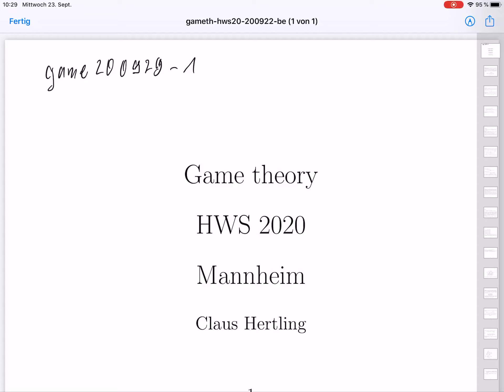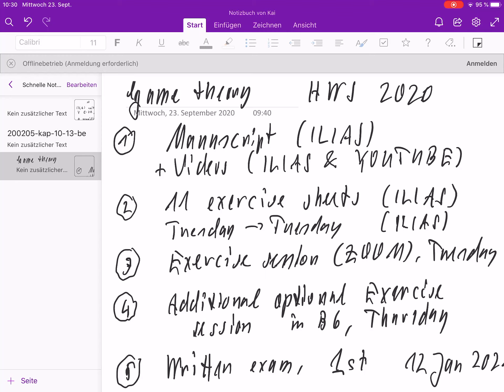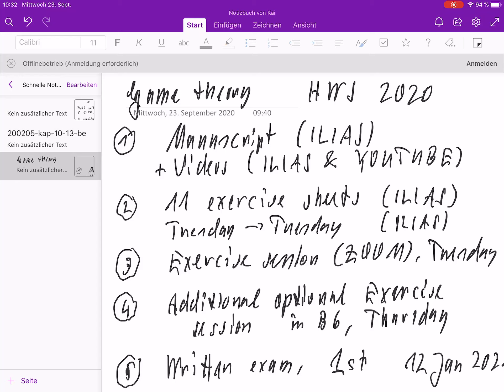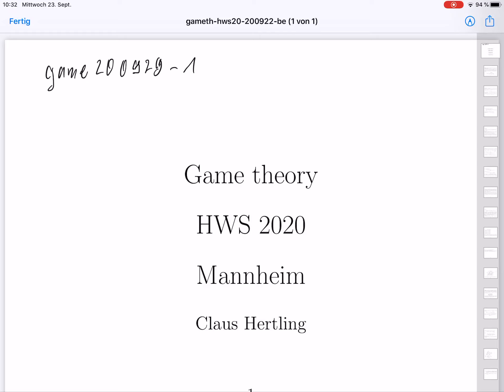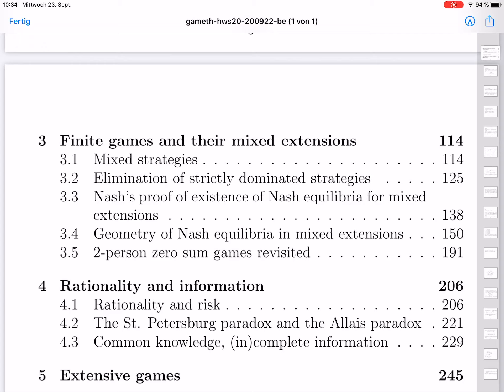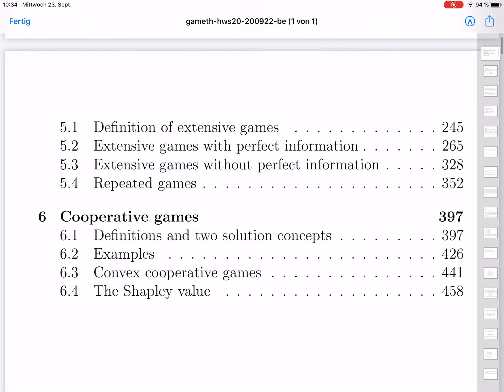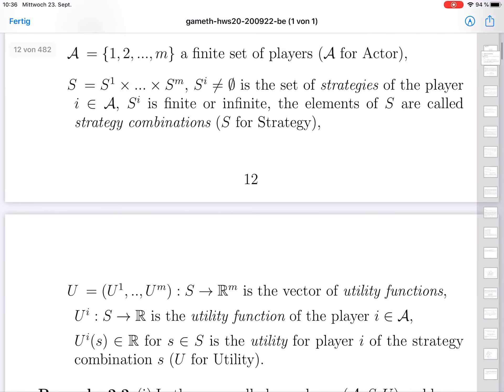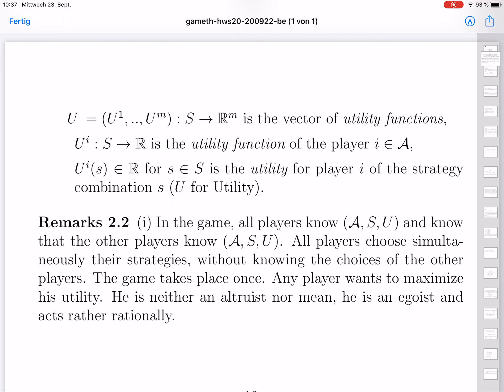Game Theory: 2.1-2.4 - Games in normal form